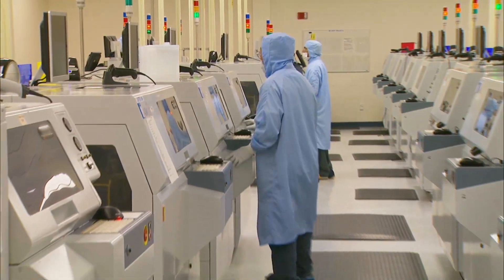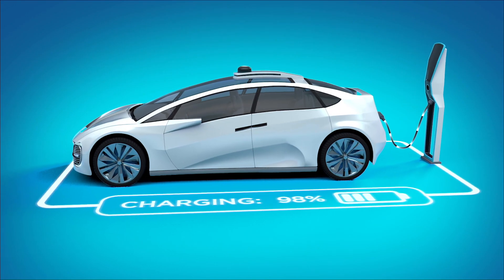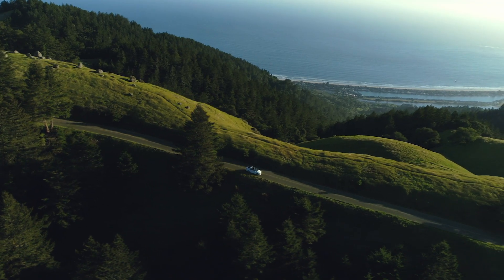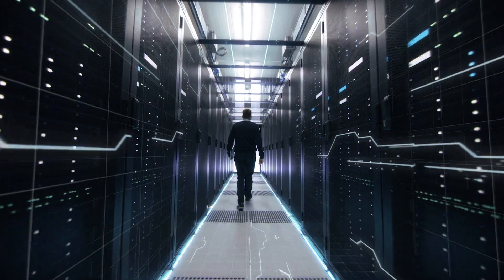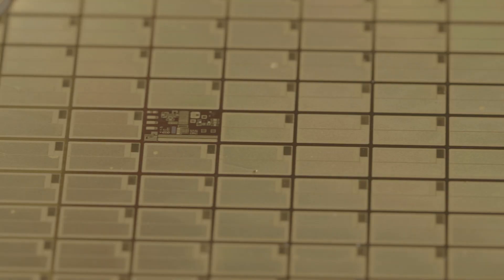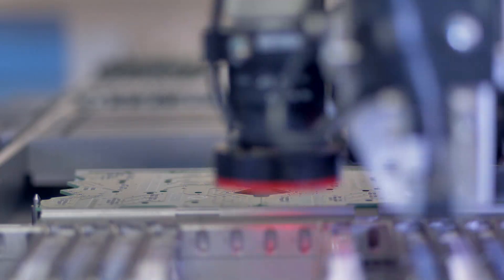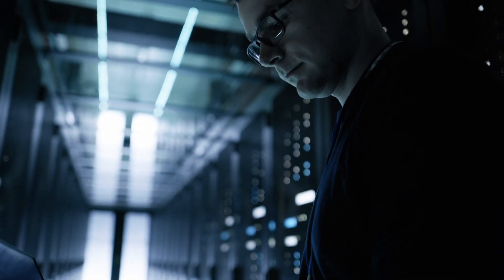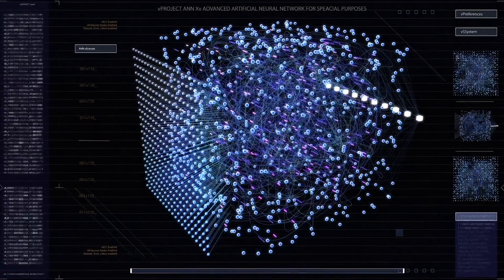Cree uses Azure Stack Edge to innovate and grow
Explore how Cree, the first company to commercialize silicon carbide materials, uses a new product from the Azure Stack family, Azure Stack Edge. Due to their tremendous growth, Cree needed a storage solution capable of keeping up with their business needs. By using Azure Stack Edge, they have been able to support their growth by storing data in the cloud. With Azure Stack Edge, Microsoft is adding online capabilities to the Azure Stack family and integrating the compute capabilities of Azure IoT Edge. Watch how Azure Stack Edge gives Cree the ability to innovate and grow.